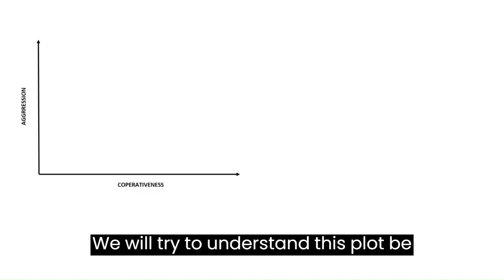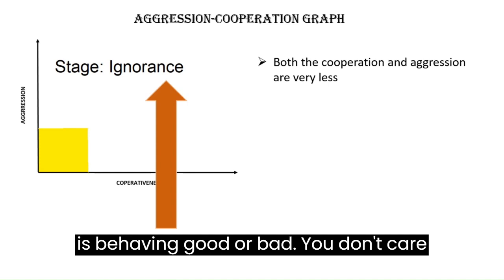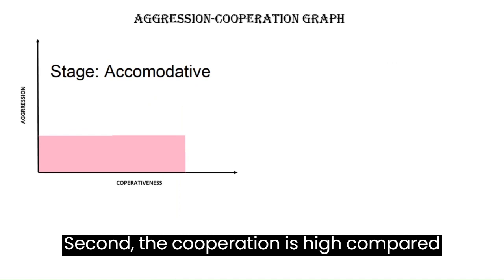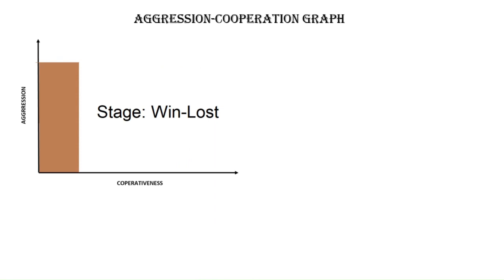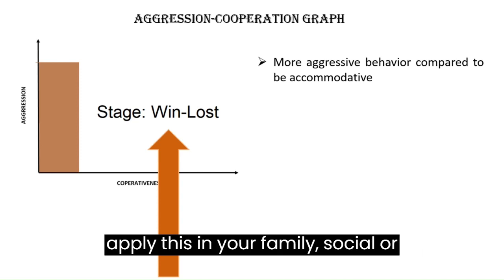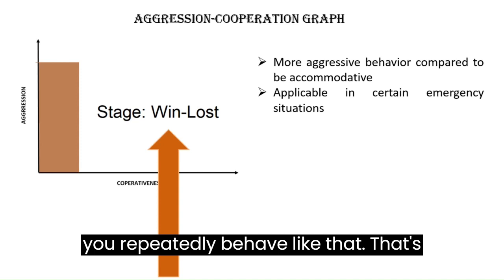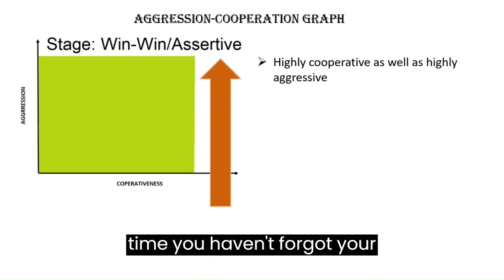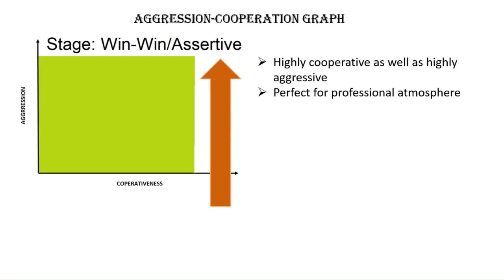Aggression vs. Cooperation | Cooperation vs Competition Social Psychology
In this thought-provoking video, we delve into the complex dynamics of human behavior, focusing on the intriguing interplay between aggression and cooperation. If you're interested in psychology, violence, or the fundamental aspects of human interaction, this video is a must-watch!

🤯 Here are the key topics we'll explore:

The psychology behind aggression and its implications.
The importance of cooperation in our social and professional lives.
A deep dive into the contrast between aggression vs. cooperation.
How cooperation vs. competition psychology shapes our interactions.
Strategies for managing and understanding aggression.
Workplace aggression and violence: Recognizing and addressing the issues.
The concept of "coopetition" and its role in modern society.

Join us on this fascinating journey as we unravel the complexities of human nature and the choices we make when it comes to aggression and cooperation. Gain valuable insights into the psychology of these behaviors and learn how they impact our daily lives.

If you found this video insightful, please give it a thumbs up, share it with your friends, and subscribe to our channel for more intriguing discussions on psychology, human behavior, and much more.

In our professional, social or even in personal life, we always need to balance between two very important behaviours; cooperation and aggression. But, how much should we cooperate? Or how much should we be aggressive? No need to say that, the proportion of these two will vary for person to person, depending on, how much we need them, what we expect from them. Today, we are going to discuss about this contrast, approach and applications.

We will try to understand this with a plot between this two, the famous AGGRESSION-COOPERATION GRAPH. First, if both of the aggression and cooperation are very less, the behaviour is called as IGNORANCE. That means, you are taking no notice of the person with whom you are dealing. It doesn't matter to you, whether the person is behaving good or bad. You don't care whether he/she is in love with you, or respect you, or hate/digressing you. You should be in this phase only for random people or strangers you meet every day. For those, with whom you don't need to deal much.

Second, the cooperation is high, compared to the aggression. This is known as ACCOMODATIVE phase. You are always trying to be with such people, try to understand them, love them, care for them, rather than fight or brawl or confront them. Keep this zone for family members and close friends.

Third, here, you are much aggressive rather than being cooperative. This zone is interestingly known as WIN-LOST zone. Here, you don't care about the person with whom you are dealing, rather, you are being selfish and forcing the person about your opinion or viewpoint. You may need to apply this in your family, social or professional life. But, for a few cases only. Only when you are in a crisis. A sudden situation happened, which is threatening to you, or creating a danger for you. Remember, this cannot be applied always, because it will help you to WIN the immediate situation, but you are going to LOSS if you repeatedly behave like that. That's why this zone is known as WIN-LOST zone.

Finally, the zone, when you are much cooperative as well as you are aggressive too. This is known as WIN-WIN zone. A perfect dynamic behaviour, where you are ready to help the person and at the same time, you haven't forget your demands. You will always fight for your stipulations and also assist the person. This zone is suitable in your professional life. With your colleagues or with your boss/subordinates. Why this zone is called WIN-WIN? Because, here we are playing in such a way, that you are winning by yourself and also letting other people win too.

Hope this discussion will help you to be steady between these two; aggression and cooperation. From next time, first remember, in what situation you are; and act accordingly.

Timestamps
00:00 Start
00:30 Ignorance Phase
01:11 Accommodative Phase
01:34 Win crisis situation; but …
02:24 Professional Win-Win Strategy